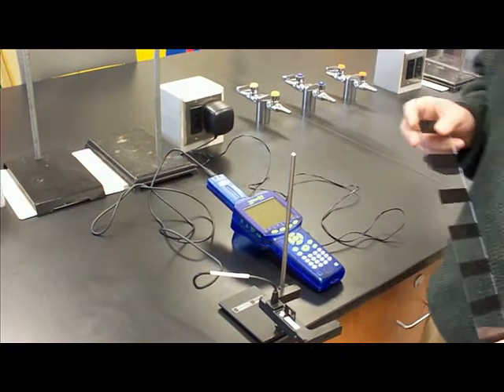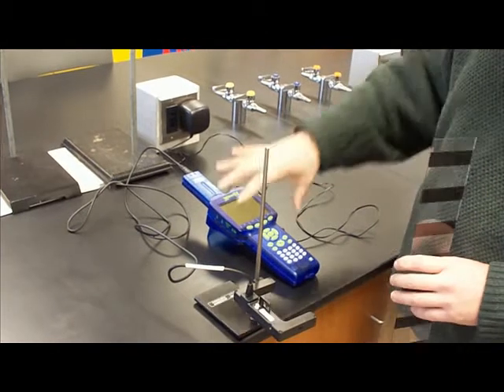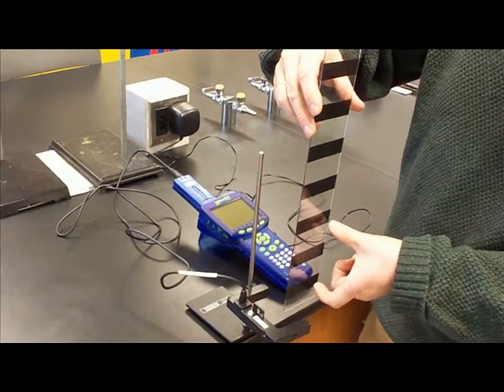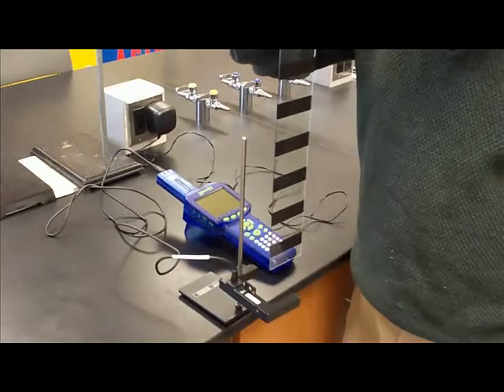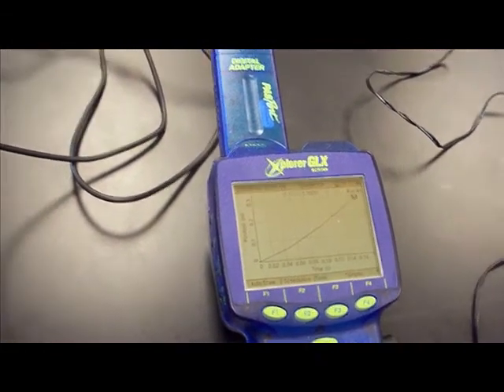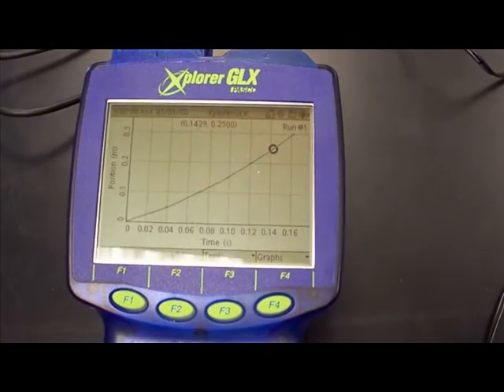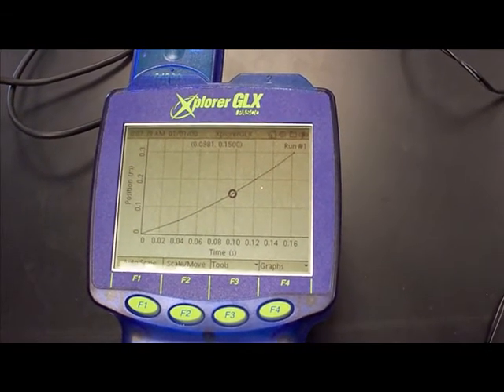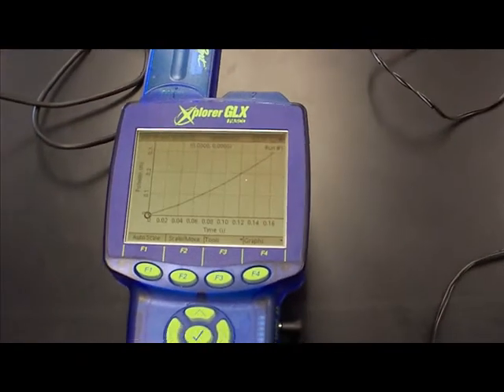Lab 2.2 Acceleration due to gravity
actually 5.0 cm (i.e. more accurate than mentioned in the video)